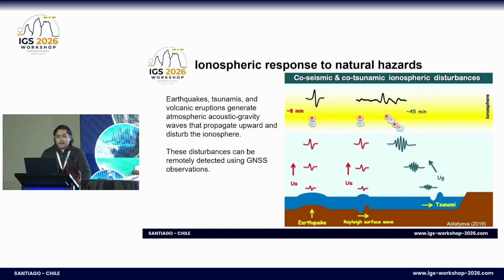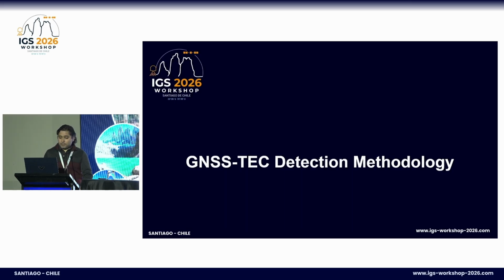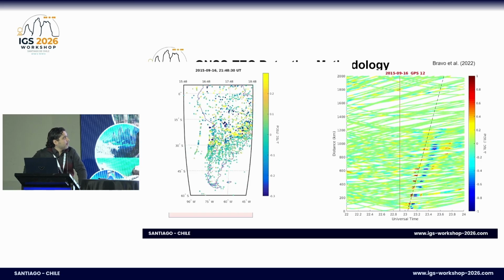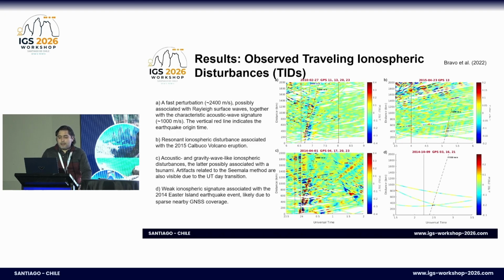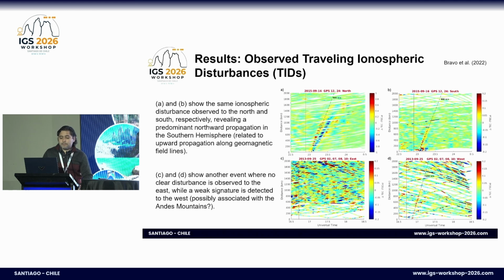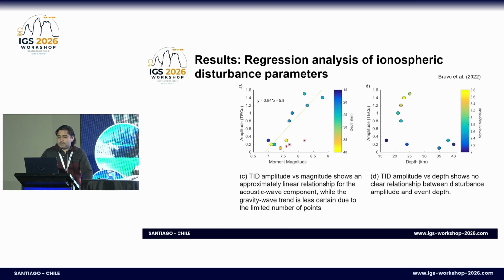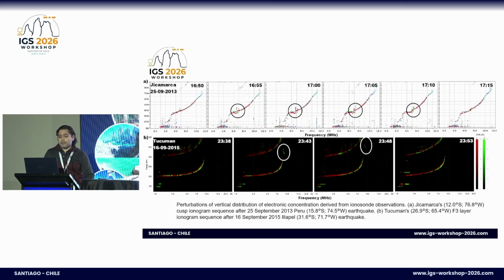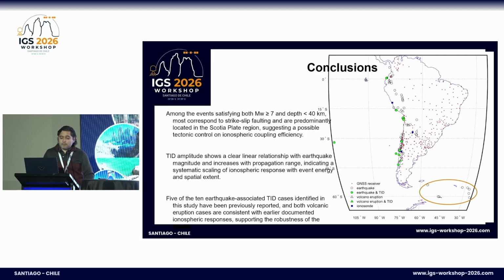IGS Workshop 2026 - S501 - Dr. Manuel Bravo